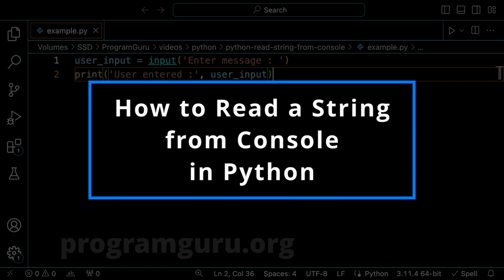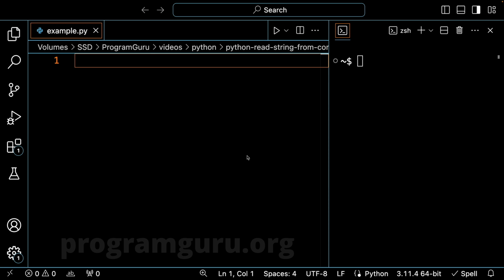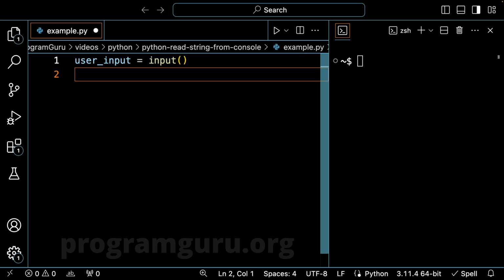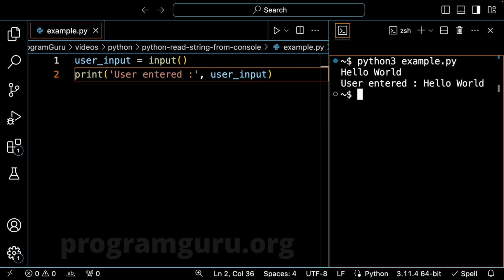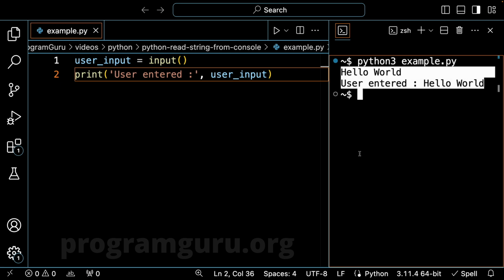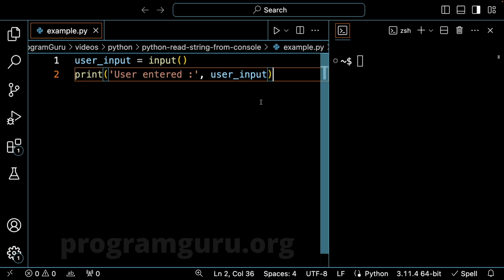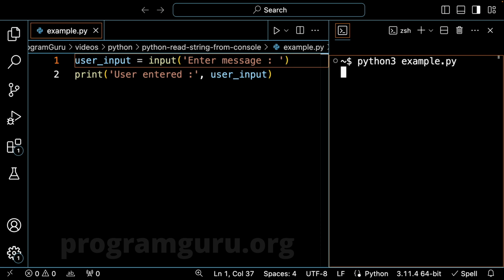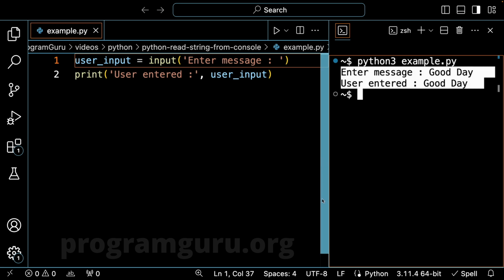Read String from Console Input in Python - Examples | ProgramGuru.org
In this video, you will learn how to read a string from console in Python using input() built-in function.

0:09 Example to read input from user using input()
0:51 Example to give prompt to input() function